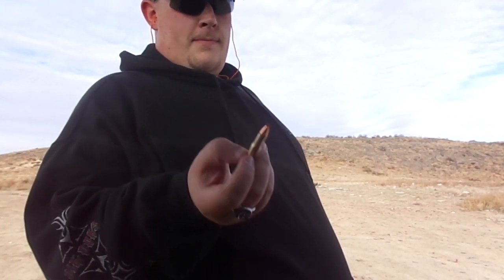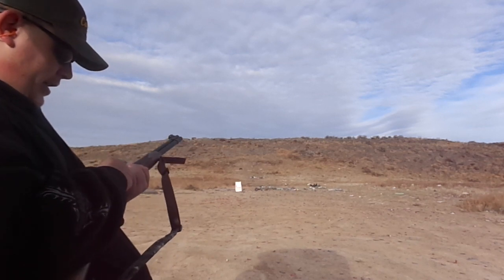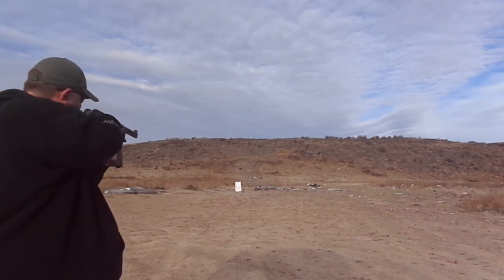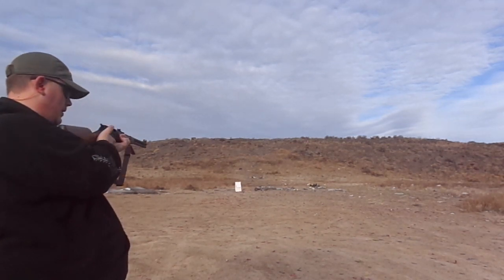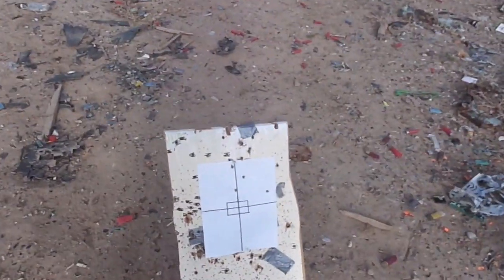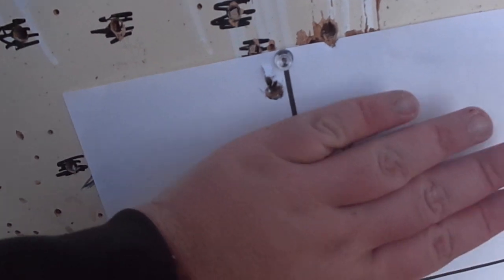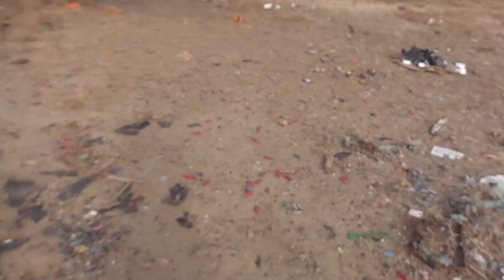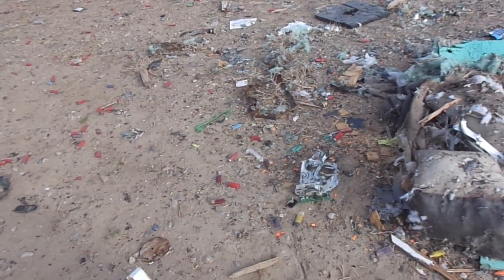Testing the Hornady LeverEvolution 30-30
Well here's the testing and shooting video of the Hornady LeverEvolution 30-30. I'm impressed and I'll definitely get some more and I'll test the ammo further and see what they can do. The rifle I used is my Marlin 336.